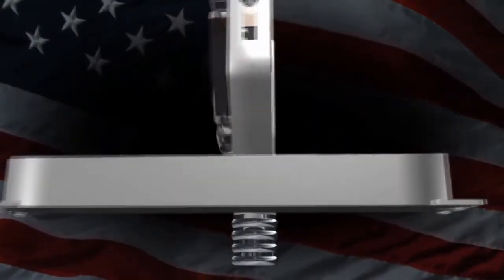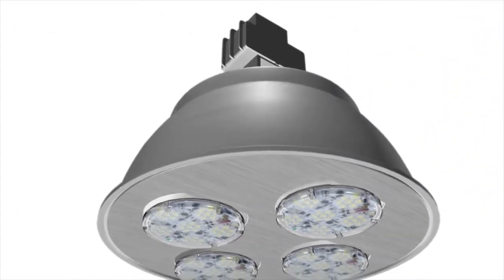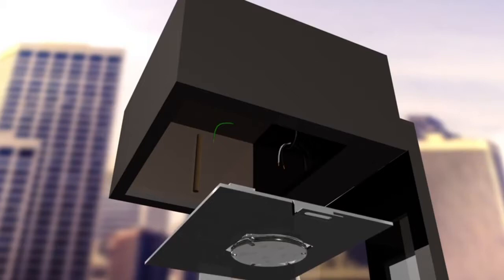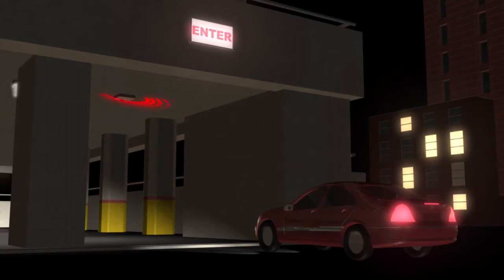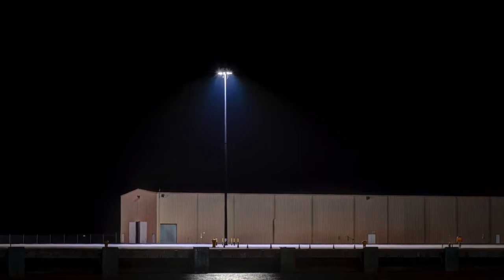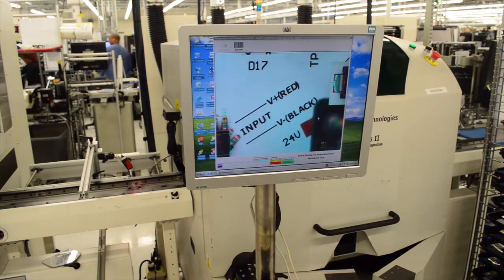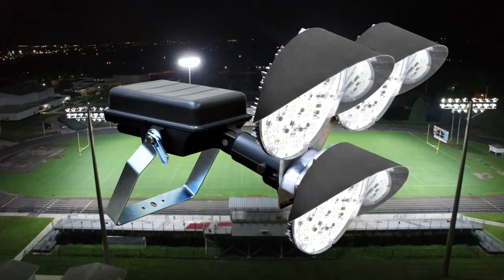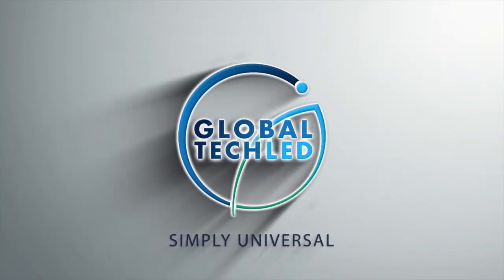Introduction to Global Tech LED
Introduction to Global Tech LED retrofits and new lighting fixtures. Solstice LED modules have the ability to be completely customized to the application. From color temperature and light distribution to smart lighting controls and networkability, Solstice LED modules are the perfect fit for any lighting situation. Conversion to Global Tech LED lighting systems save up to 75% in lighting cost, and have an average ROI of 2 years, yet they are powerful enough to put foot-candles on the ground from 150 ft high.